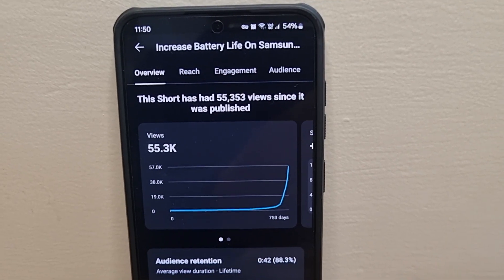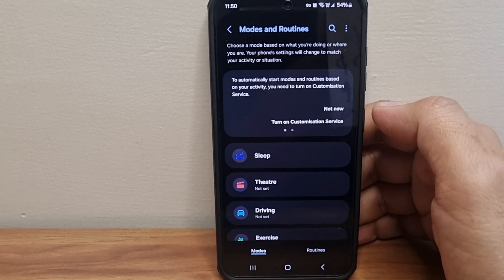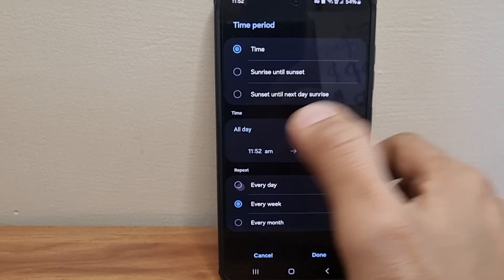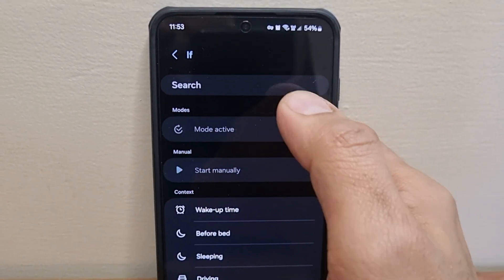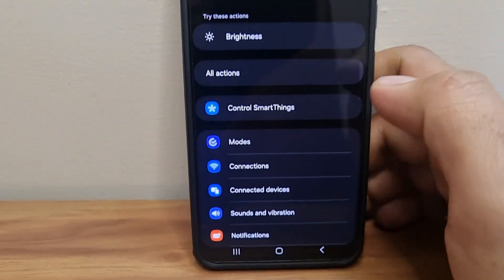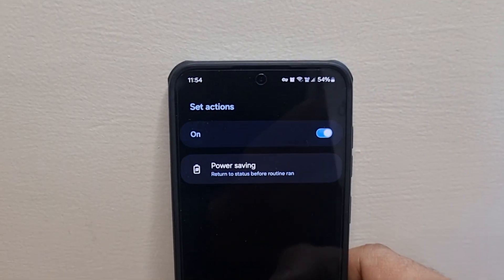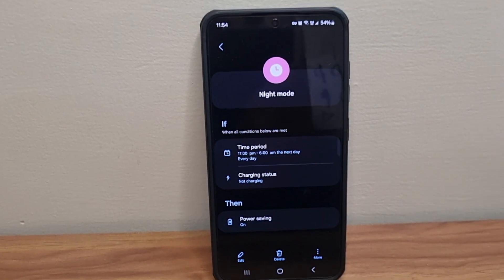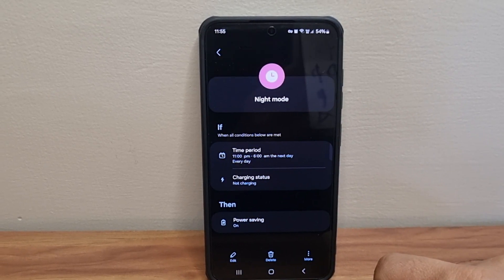Do This To Stop Battery Drain In Your Samsung Phone!!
In this video, I will explain a super useful Samsung battery saving routine which you can configure in OneUI